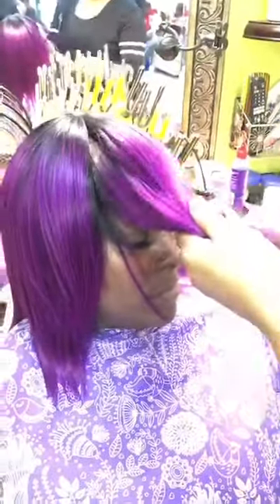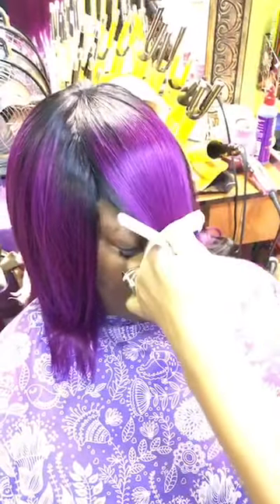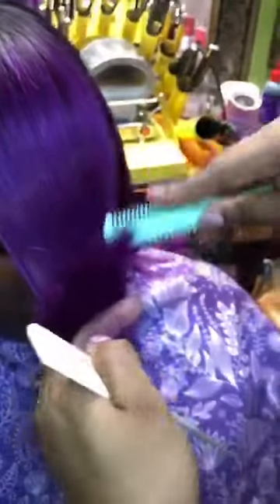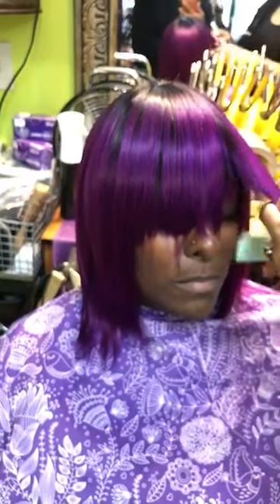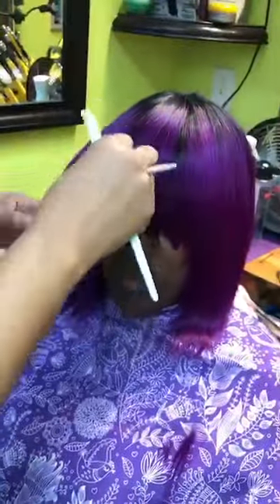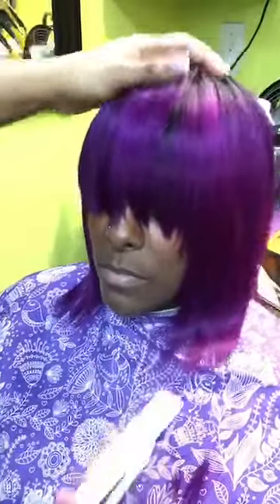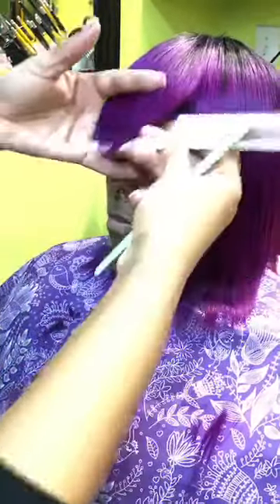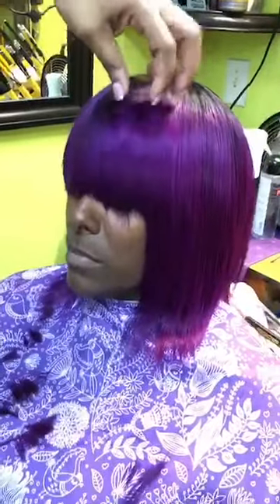Razor Cutting a bang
Razor cutting a bang on a wigcap bob